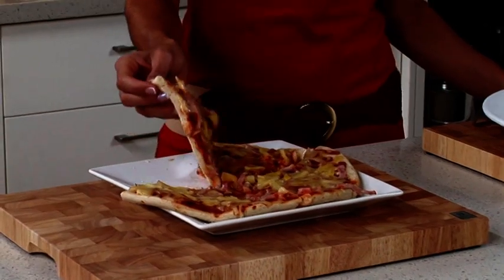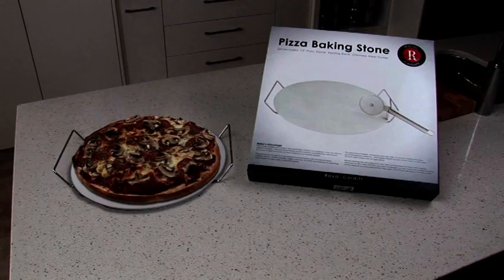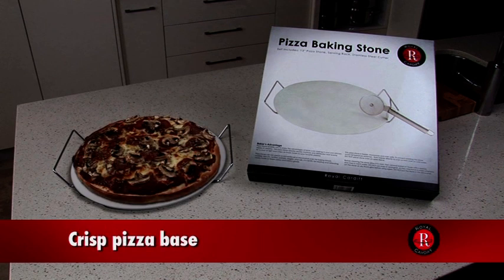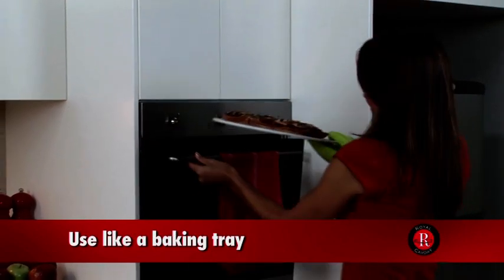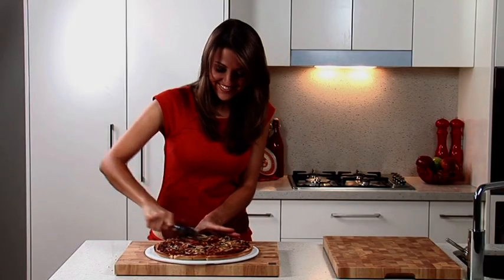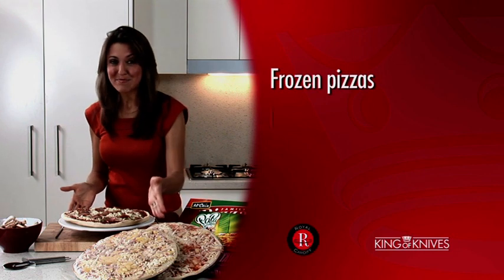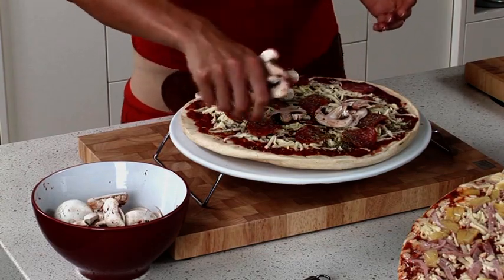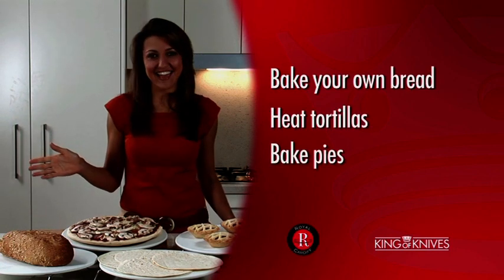Royal Cardiff - Pizza Stone with Cutter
Another great product from king of knives, the Royal Cardiff-Pizza stone cutter.